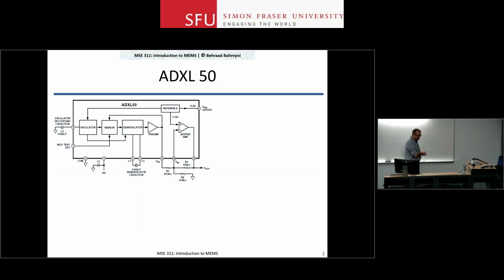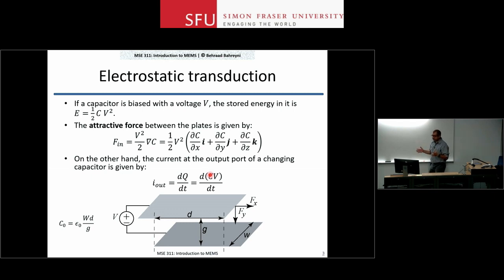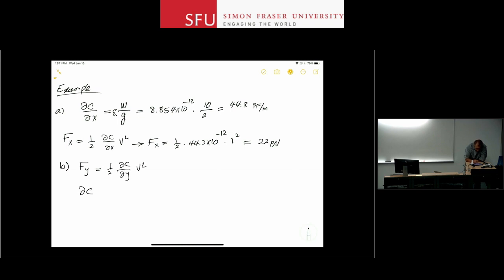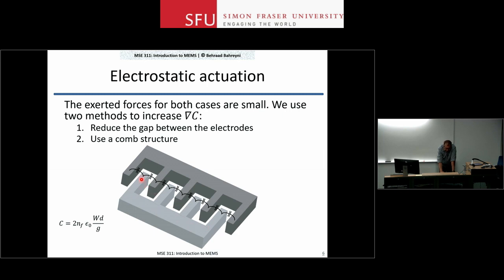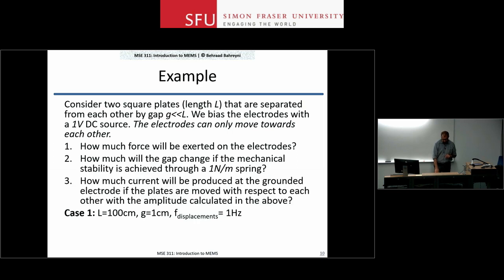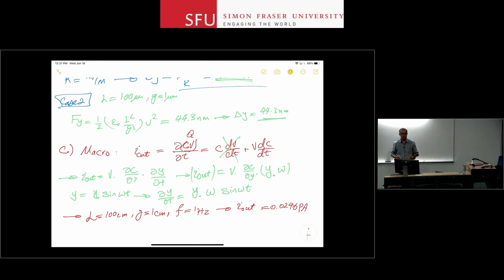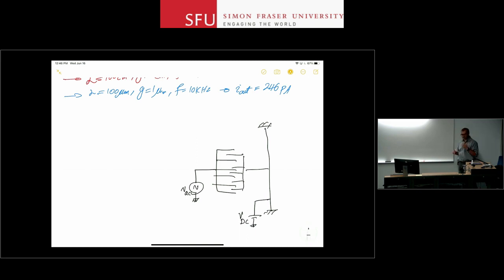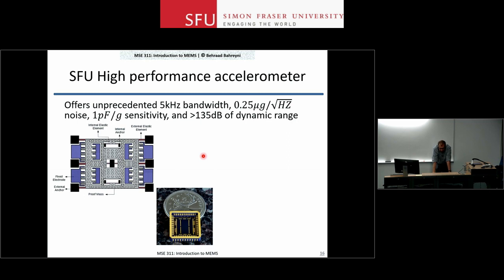Lecture 17: Electrostatic transduction